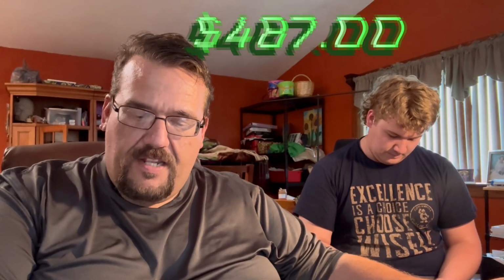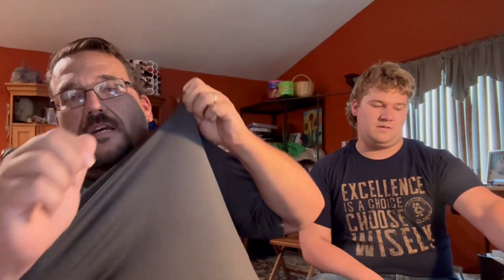$100K Challenge Week 1 Numbers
Kenny and I get together to go over week 1 numbers. What do you think? Can we make it to $100k? How long will it take? Have we lost our minds? Off to a great start here as we get things off the ground on this little challenge. A couple housekeeping items to address include that we are already to our 3rd truck in the Challenge and we already broke through one of my goals to get $1000.00 sales on a week! This is going to be a challenge for sure and we hope to learn about the business along the way! The interesting thing is that we are going to bring you along for the ride. Thanks for checking us out, if you like what you see then make sure to subscribe and check out some of the other content here on the channel, see you soon!